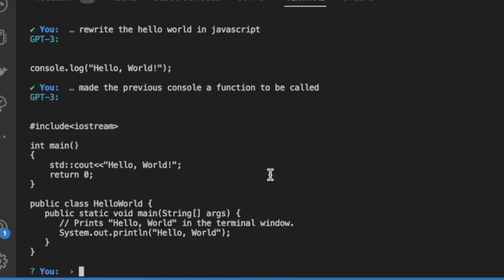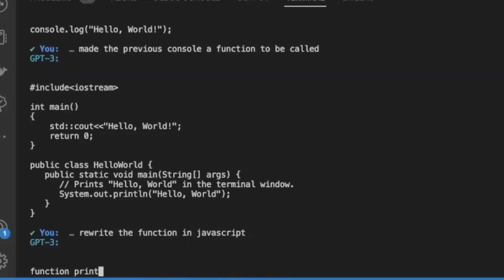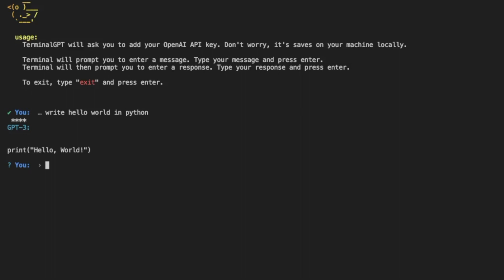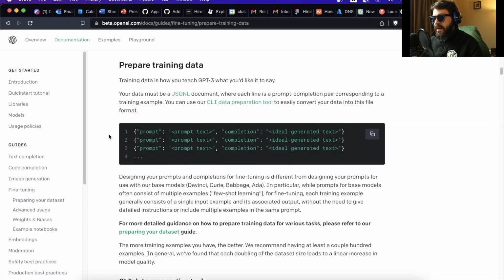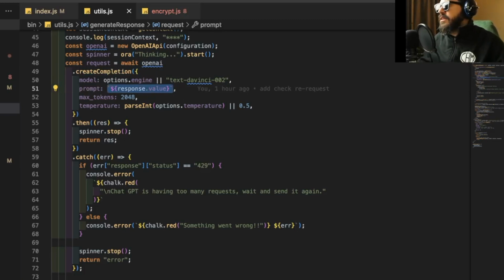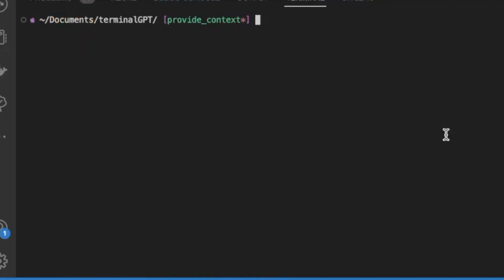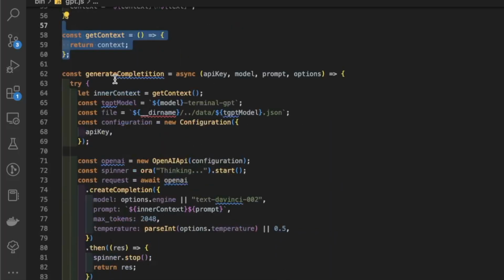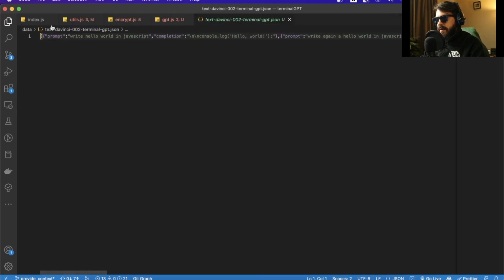Creating a ChatGPT CLI [2]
"If you're looking for a channel that covers the process of creating a CLI package from scratch, I've created chatGPT from scratch is the channel for you. I walk through the entire process, from start to finish, so you can see how it's done and learn from my mistakes."

This text was generated using the terminalGPT, the CLI package I've created in this video.

That's the follow-up to my previous video about my project called terminalGPT. Is a chatGPT approach to creating a chatbot on your terminal.